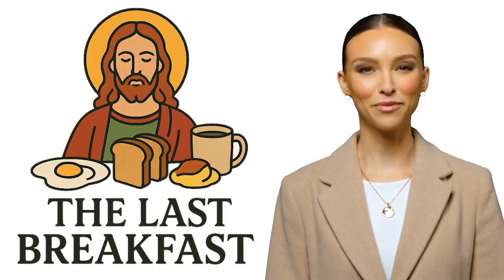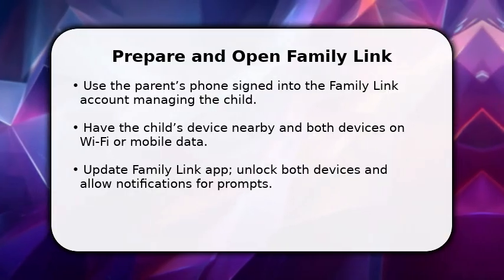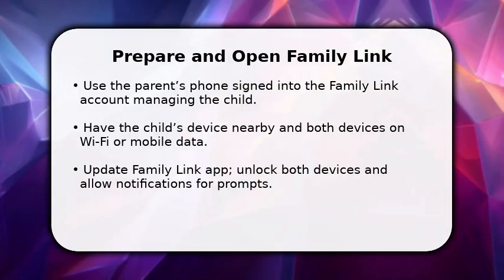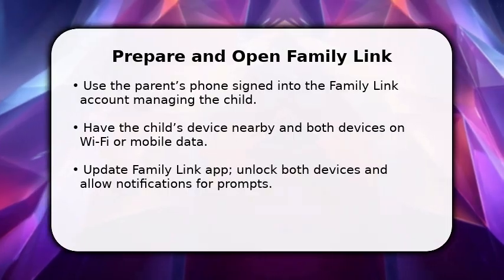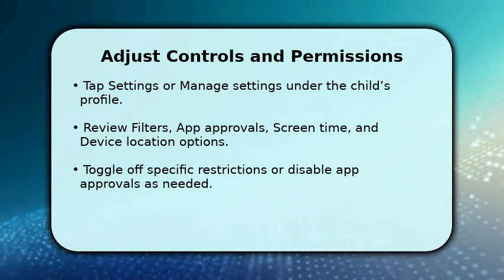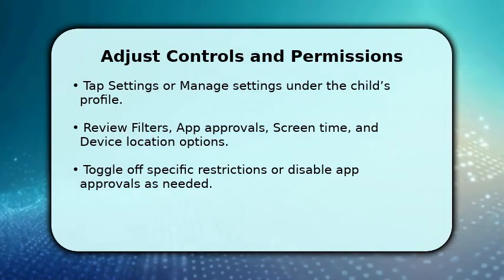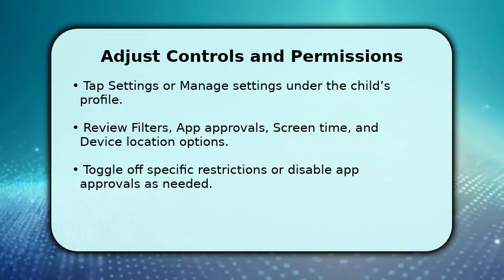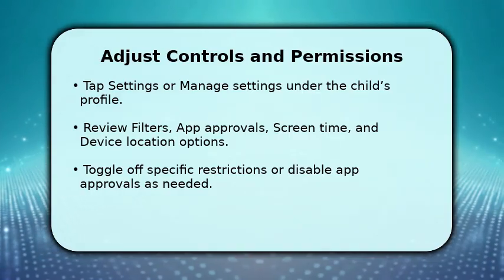How to Turn Off Parental Controls on Family Link - Step by Step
This video provides a detailed guide on disabling parental controls set up by Family Link, offering step-bythy instructions for parents and guardians to regain control over their children's accounts. Follow along as we navigate through the settings.

How to turn off, Family Link Parental Controls, Disable Settings on iPhone/iPad, Manage Child Account Accessibility, Parental Guidance Removal Steps, Restore Privileges for Kids' Devices, Remove Restrictions from Family Sharing Plan, Access Denied Error Solutions, Family Link Guide Step by Step